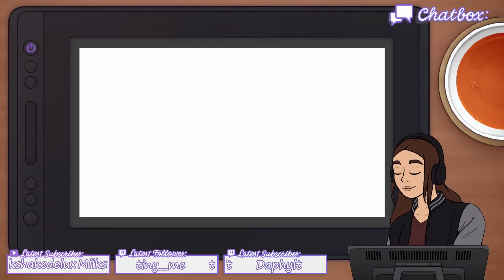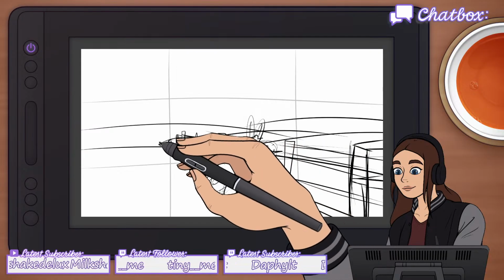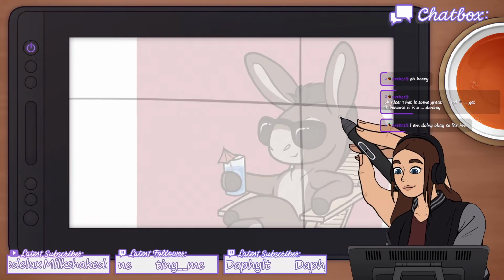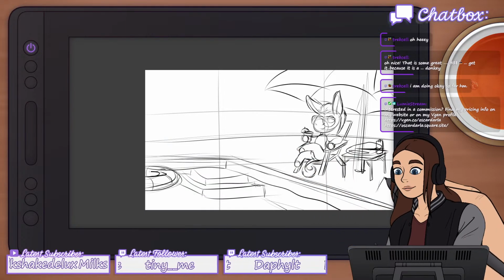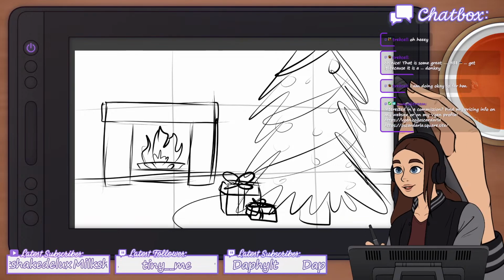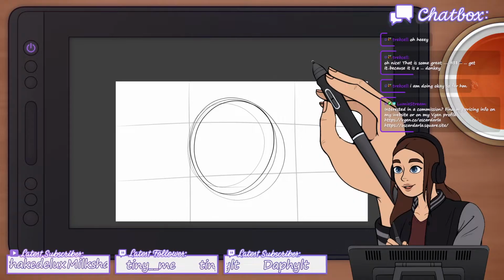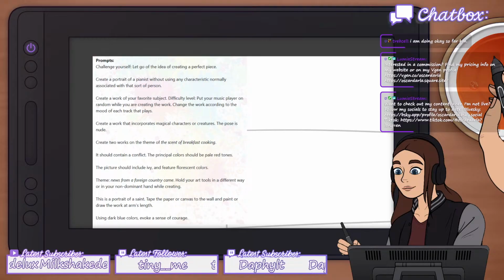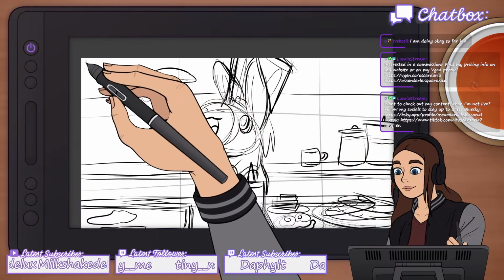Sketch Stream! [!socials !commissions !discord]